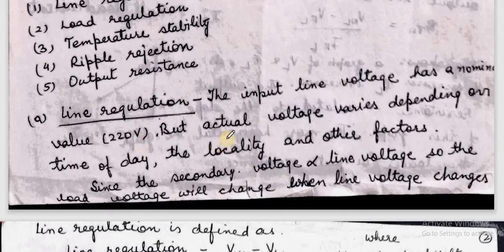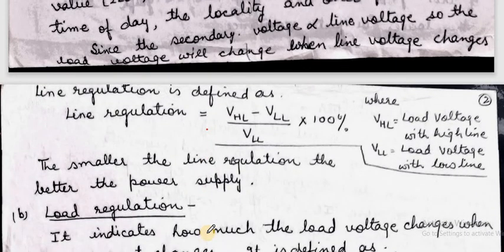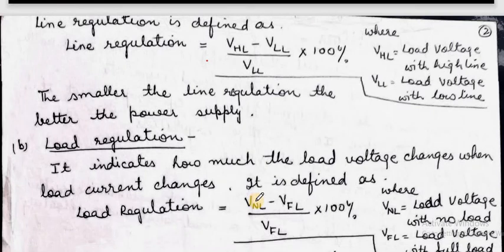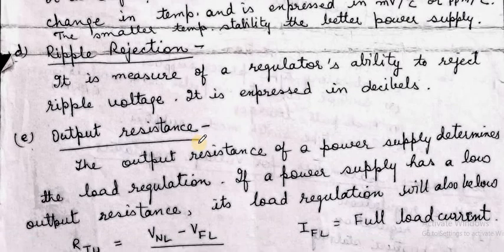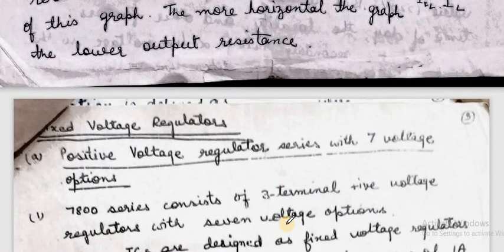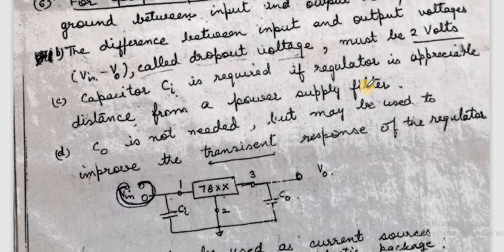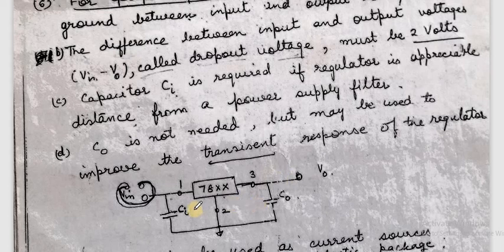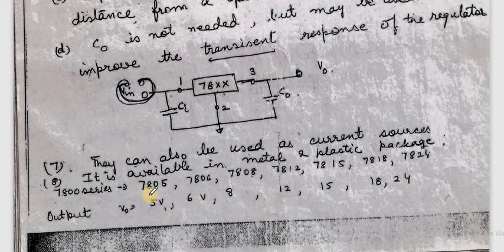Voltage regulators1-Dr Smita Sharma